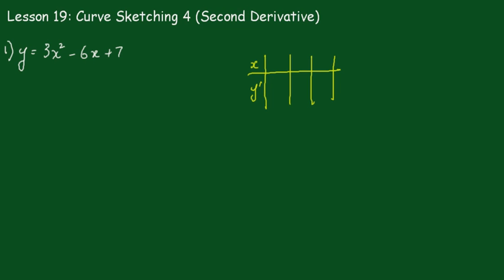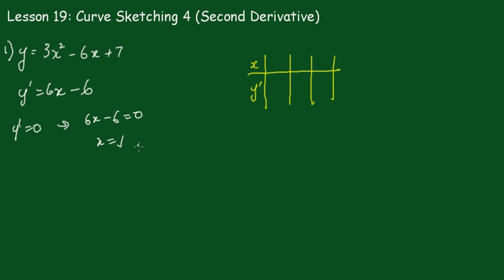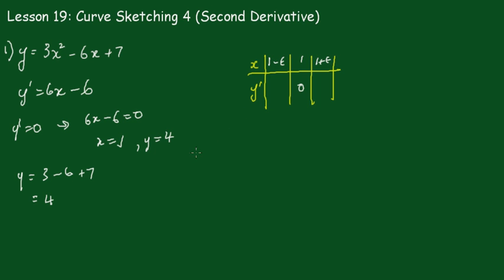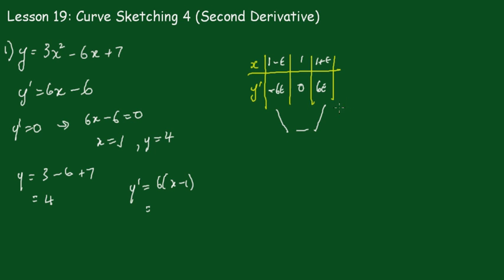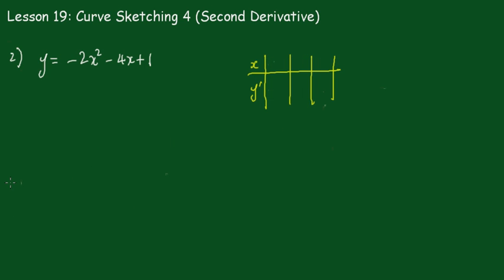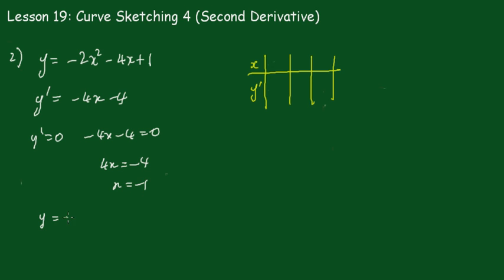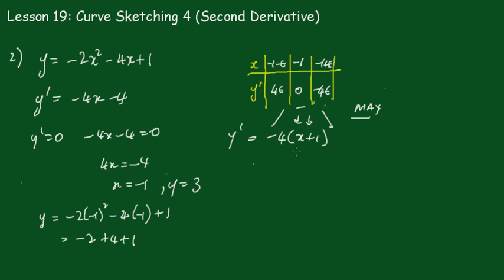Calculus 1 Lesson 19: Curve Sketching 4 (second derivative)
Maximum and minimum stationary points are determined using the second derivative.